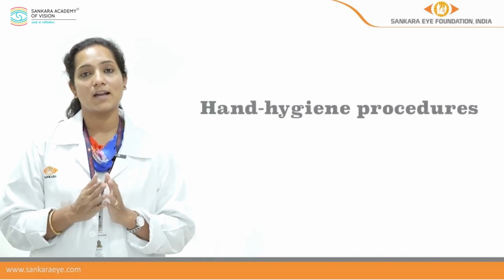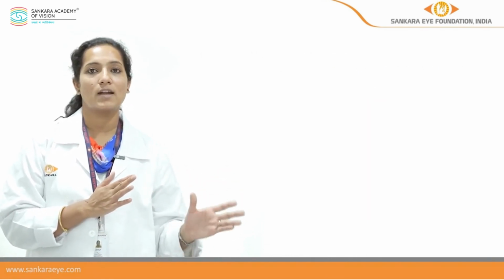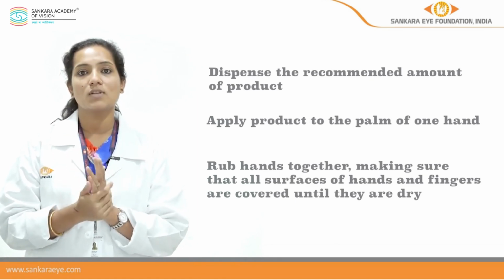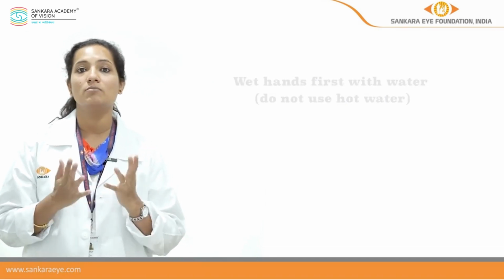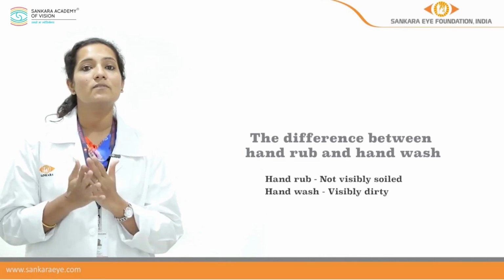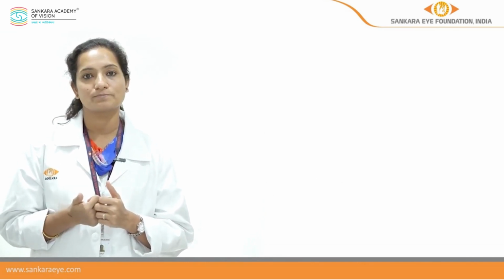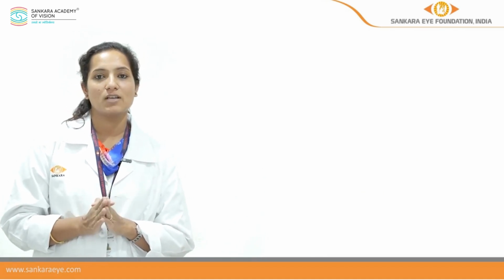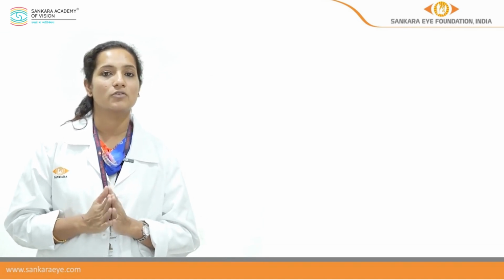Hand Hygiene Secrets Every Healthcare Professional Must Know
Proper hand hygiene is the first line of defense against infections in the operating theatre. In this video, Dr. Sai Shruti Iyer, Head Microbiologist & Infection Control at Sankara Eye Foundation, demonstrates essential hand hygiene practices for healthcare professionals.

Learn the step-by-step techniques to prevent infections, protect patients, and ensure a safe surgical environment. Whether you’re an OT staff, nurse, or medical student, these guidelines are crucial for every healthcare setting.

Topics covered:

Importance of hand hygiene in the OT

Step-by-step hand washing techniques

Infection prevention tips for healthcare professionals

 Follow these practices to enhance patient safety and reduce infection risks.